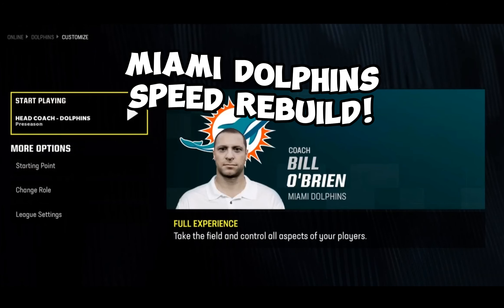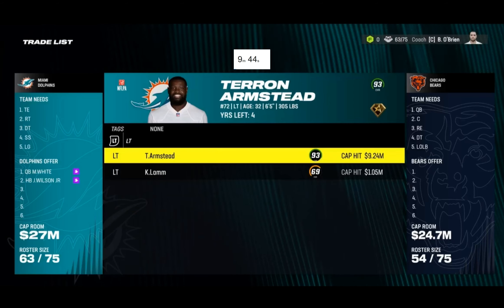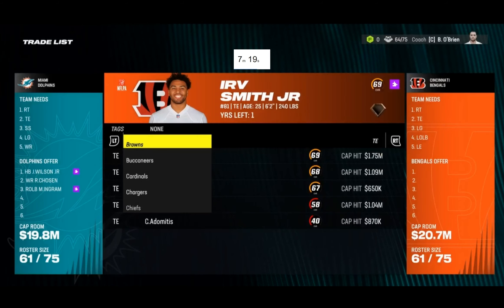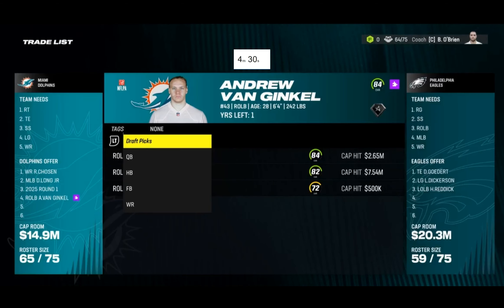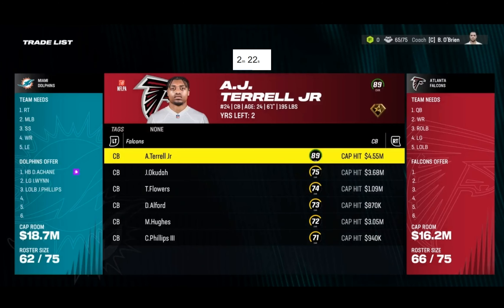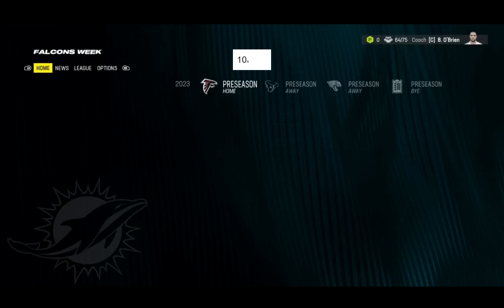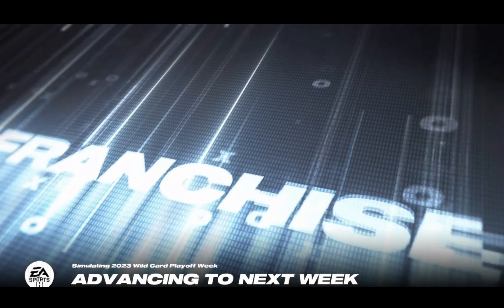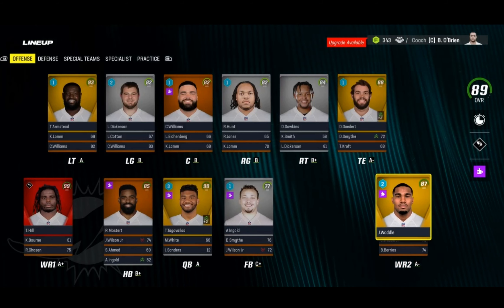THIS TEAM WAS SO GOOD! Madden 24 Miami Dolphins SPEED REBUILD!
We are back with another Madden 24 Speed Rebuild, this time around we're doing the Miami Dolphins. This one was a very fun one, and I think the team I constructed is definitely one of the best that I've done so far. Will we win the Super Bowl? Tune in and find out!

I post DAILY Gaming shorts/videos, feel free to check them out if you're interested!